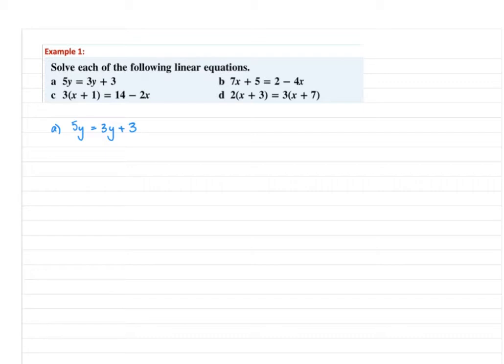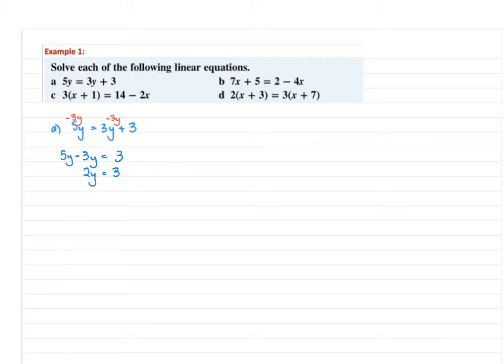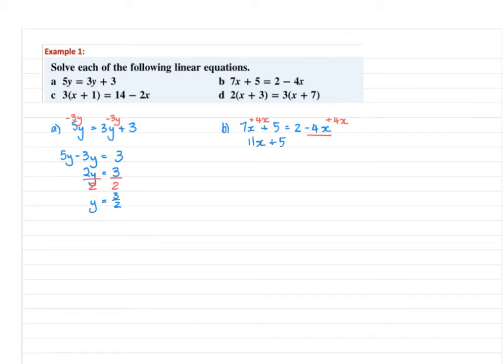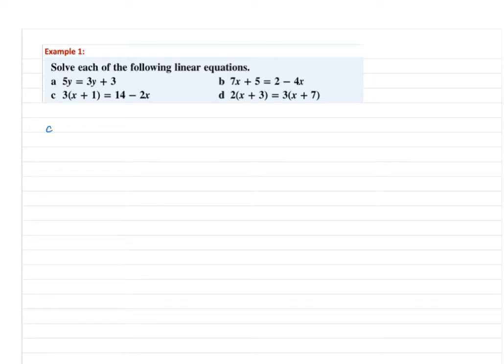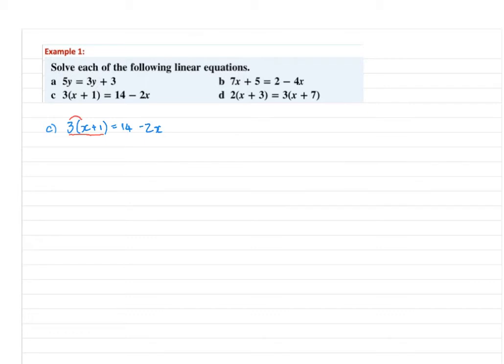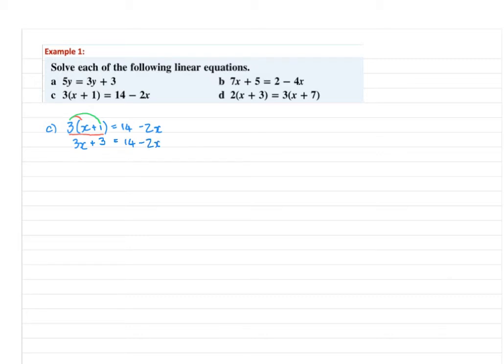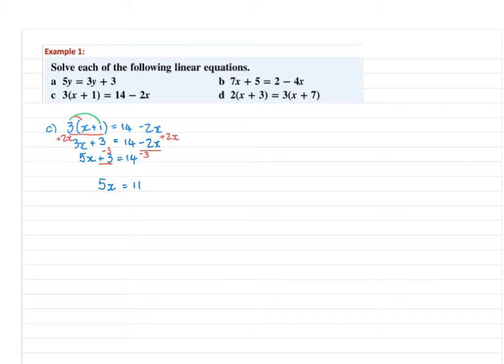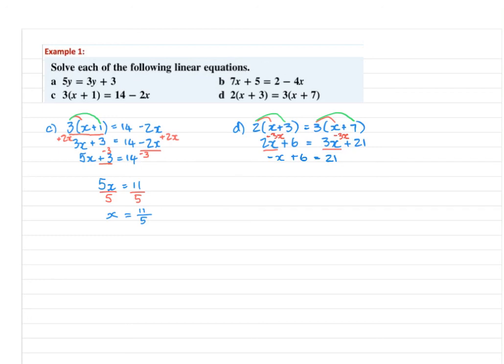Variables on both sides of the equation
Solving simple equations